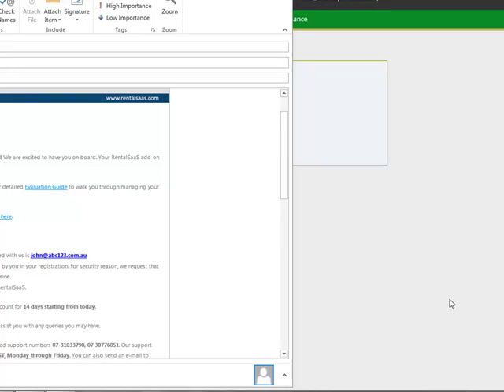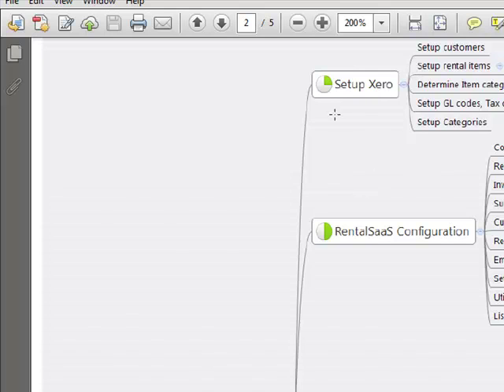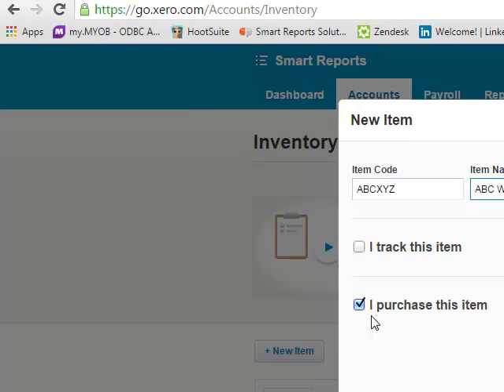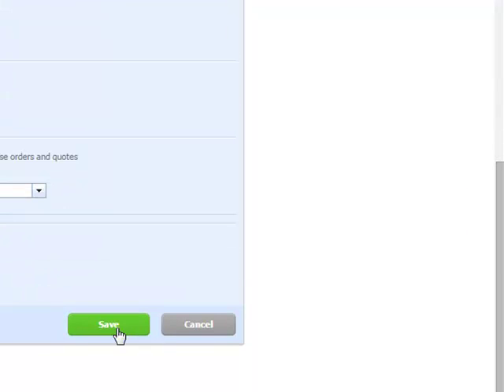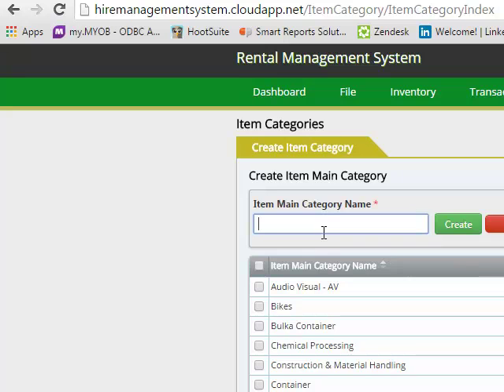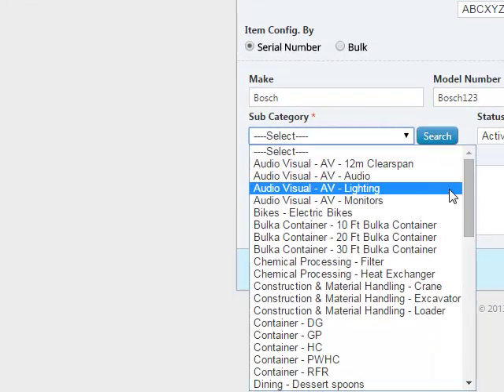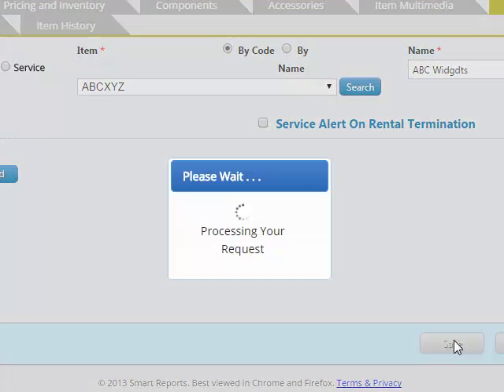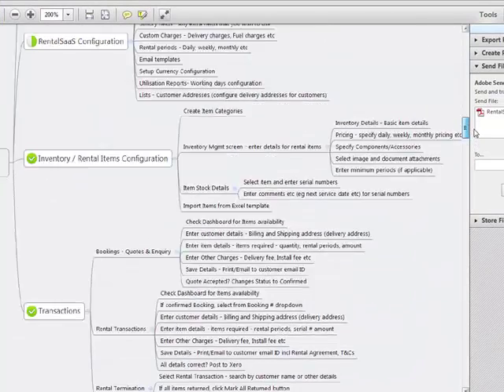RentalSaaS - Getting Started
This video explains how to get started on your RentalSaaS system. From initial setup of Xero through to setting up RentalSaaS, this video gives you details on where to start and how to go about setting up various things before you can start to put through transactions on RentalSaaS.